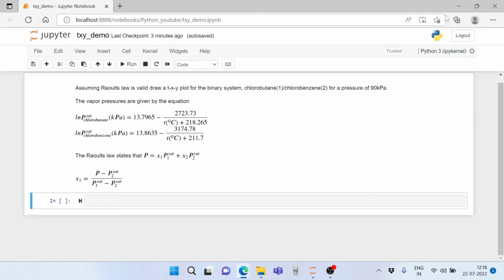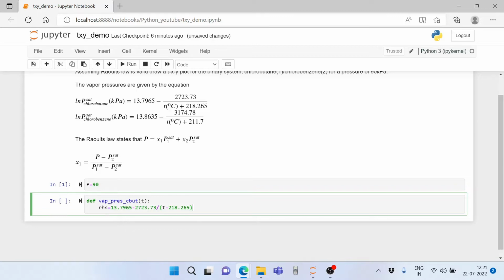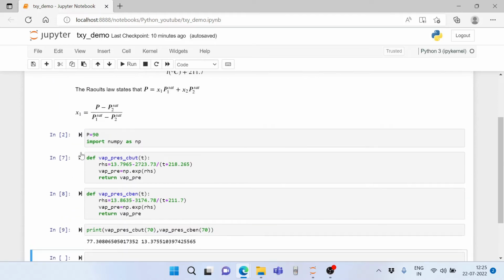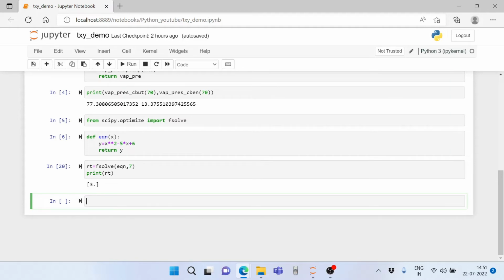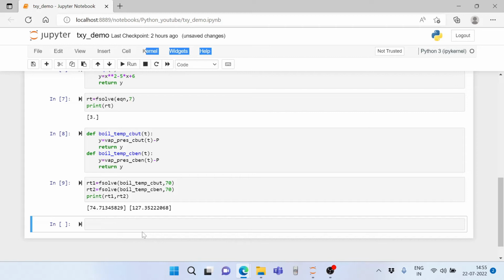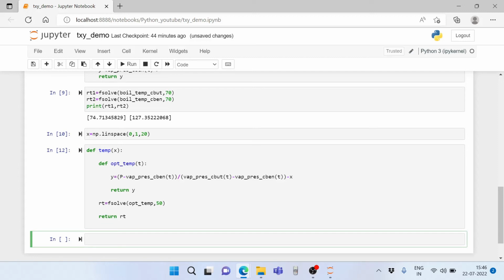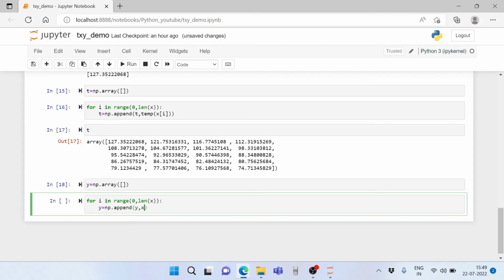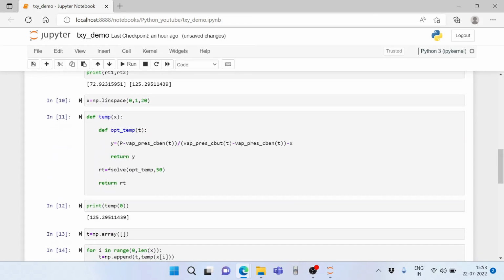How to plot a txy diagram using python